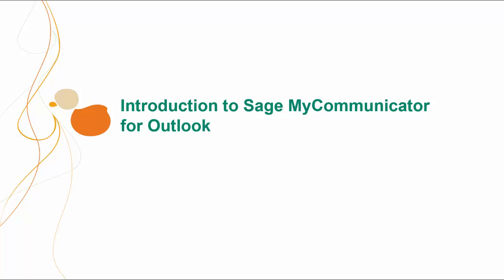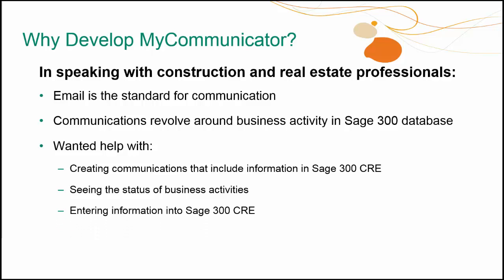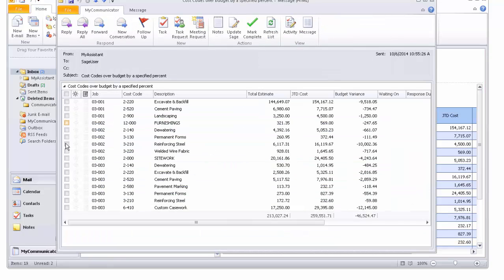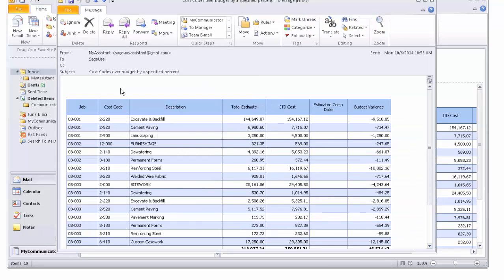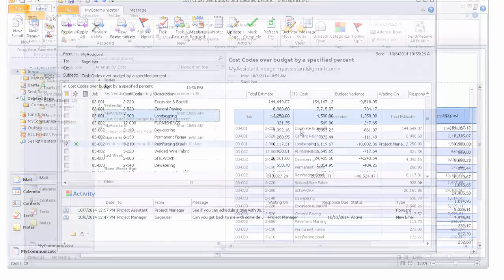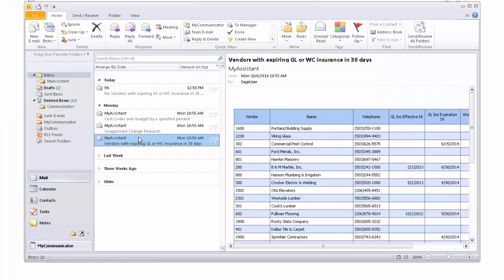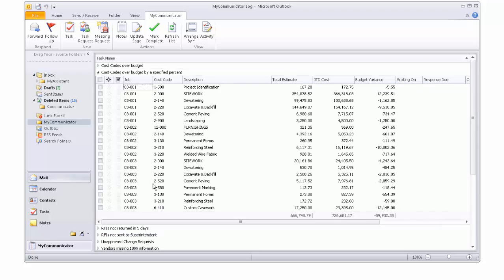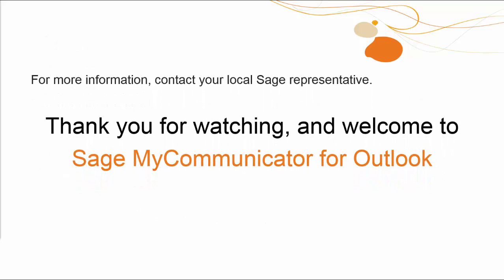Introduction to Sage MyCommunicator for Outlook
An Introduction to Sage MyCommunicator for Outlook - a product designed to integrate your Sage 300 business information with Microsoft Outlook.